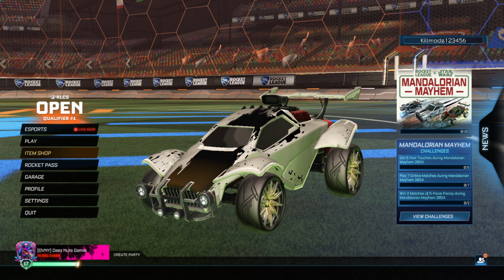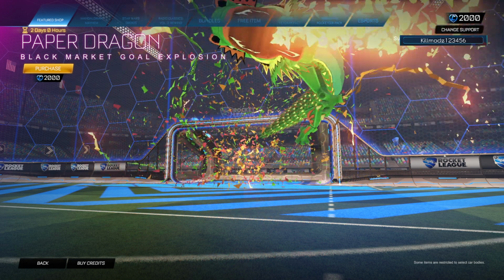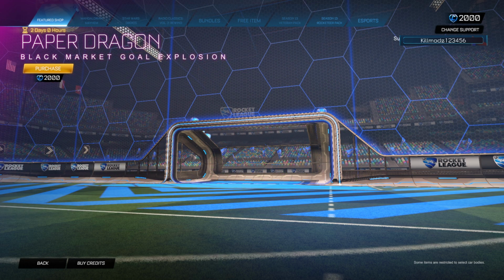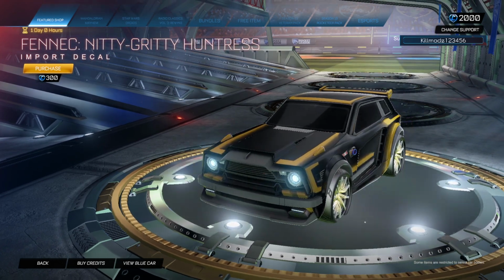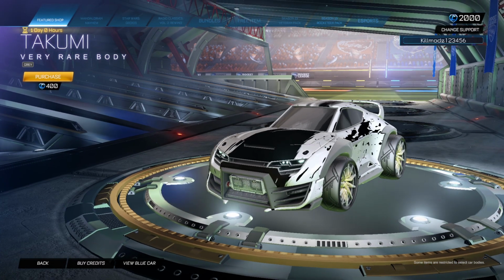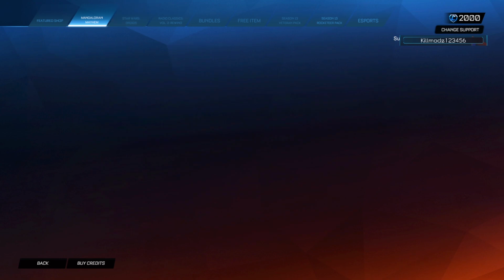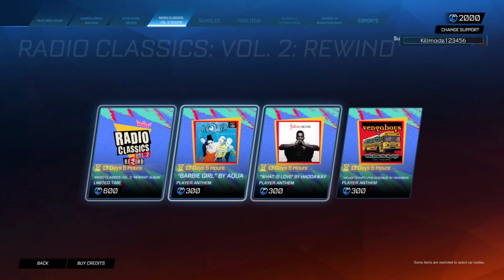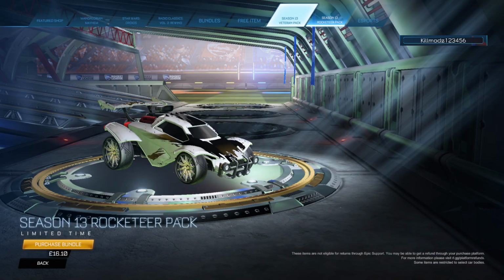Rocket League Itemshop *BLACK MARKET* PAPER DRAGON Goal Explosion February 3rd 2024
IT'S FINALLY BACK!

Will You Buying Any Of Todays Items?
Rating: 9 / 10
USE MY SUPPORT A CREATOR CODE IN THE ROCKET LEAGUE +
FORTNITE ITEMSHOP: KILLMODZ123456